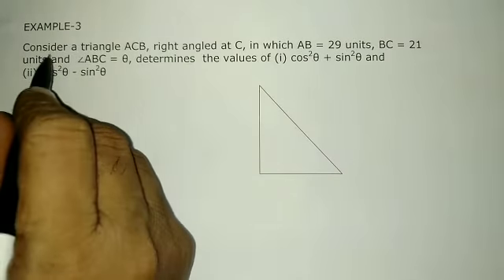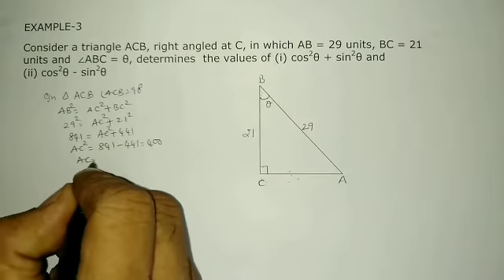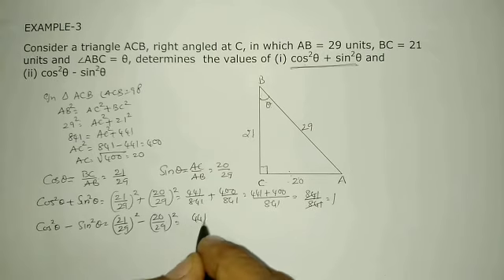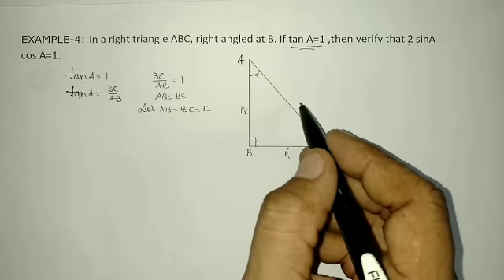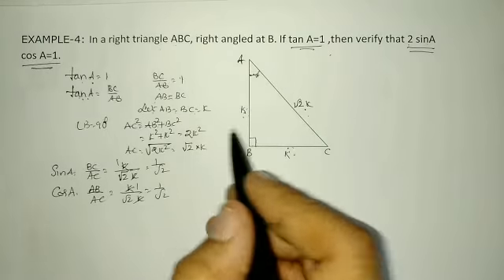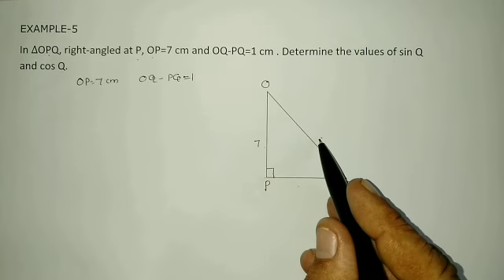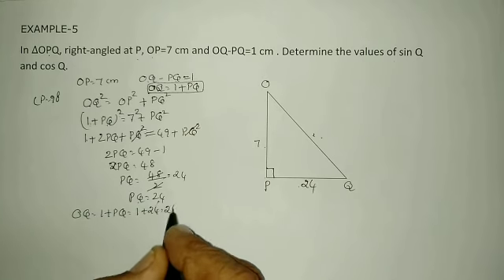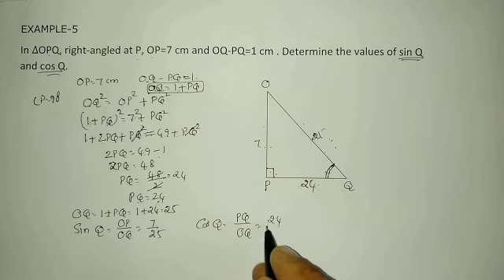NCERT/10th class/chapter 8/ Trigonometry/Examples 3,4,5/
This video contains NCERT  Class 10 Mathematics Trigonometry 8th Chapter Example 3, 4, 5